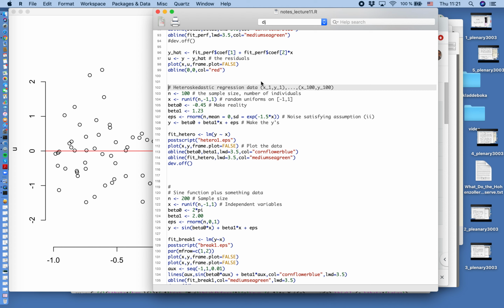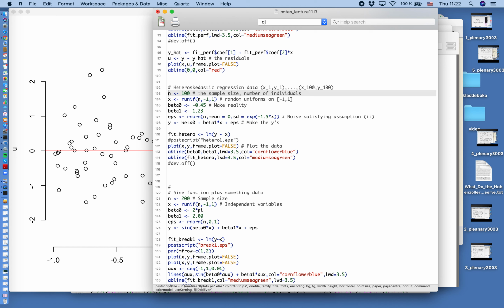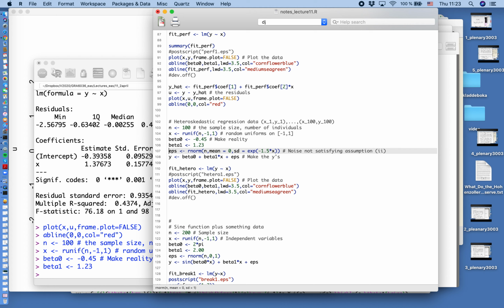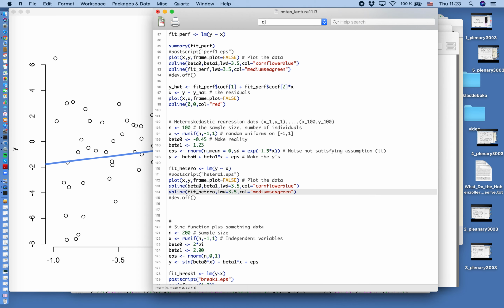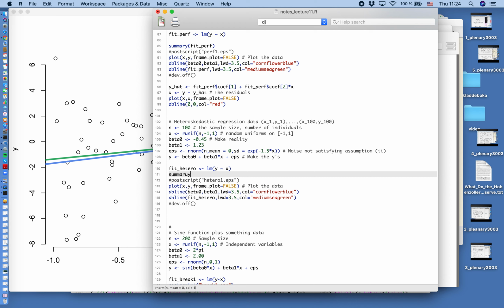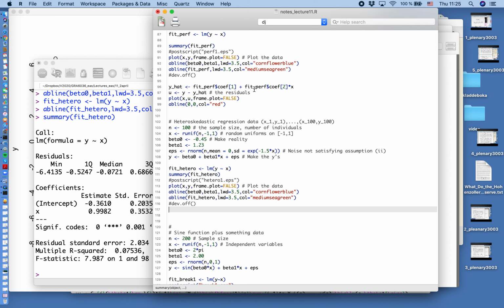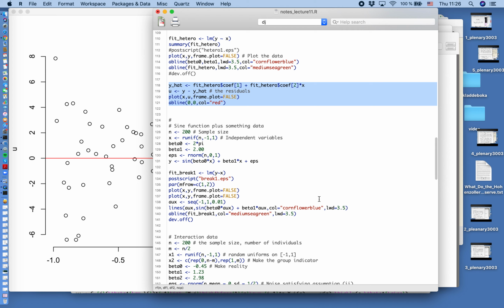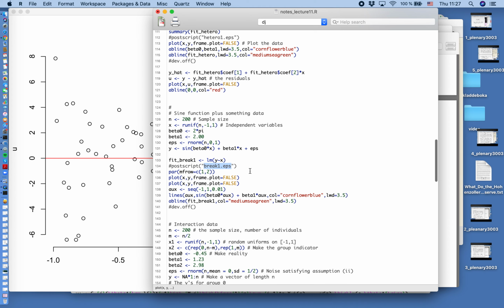video 4, Lecture11, 2 April